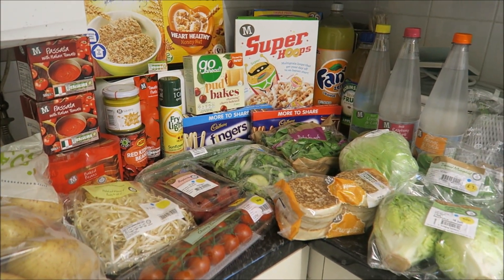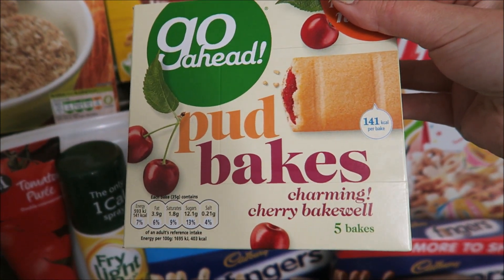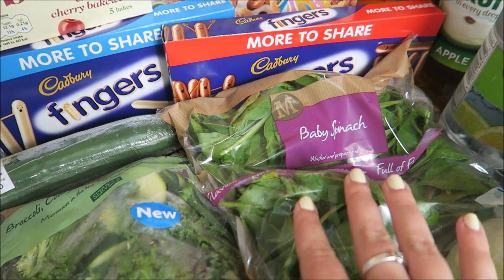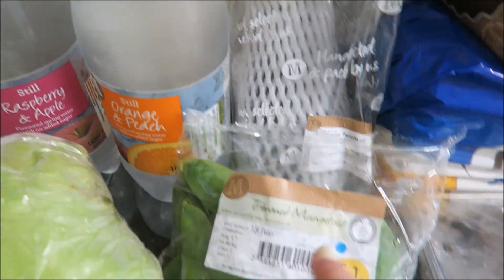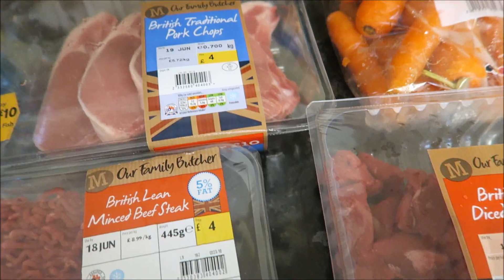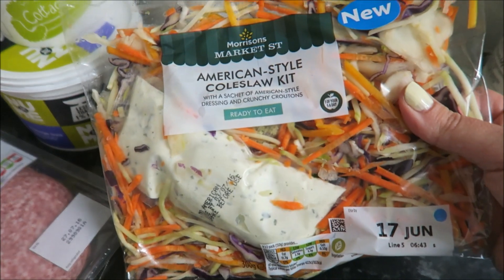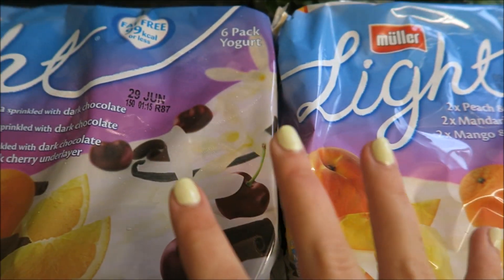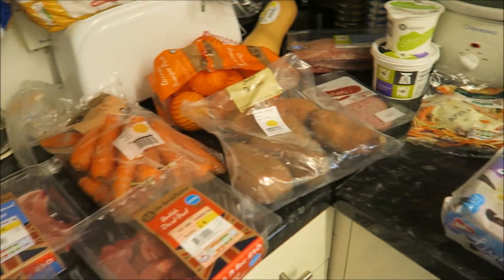Groceries haul | Morrisons | Slimming World